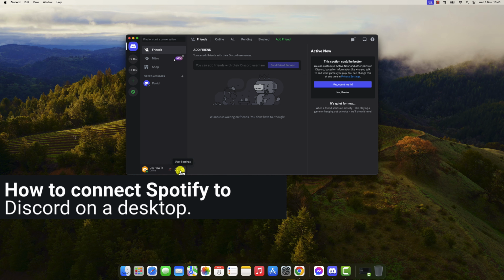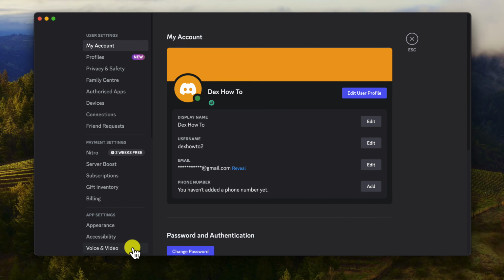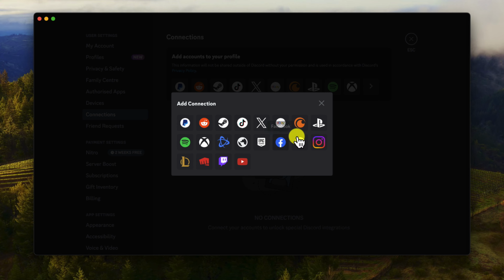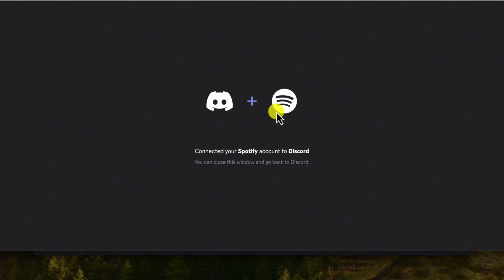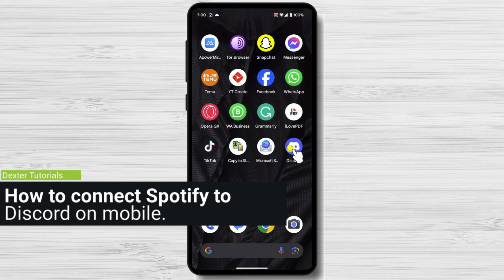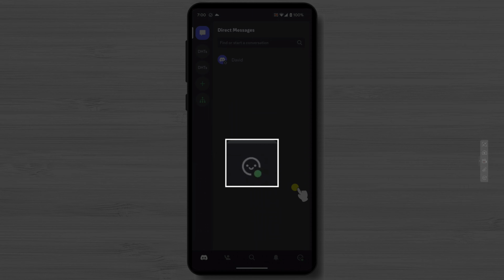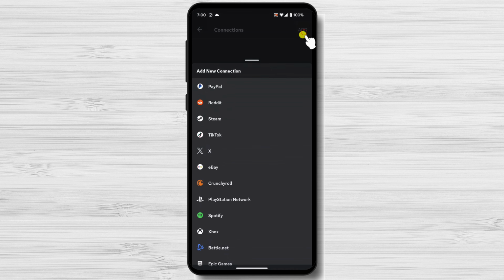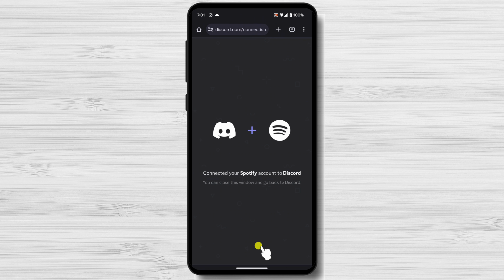How to Connect Spotify to Discord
In this video, I will show you how to connect your Spotify account to Discord in detail.
Hi everyone, and welcome to my video on how to connect Spotify to Discord. In this video, I will show you everything you need to know to get started. We will cover the following topics:
00:00 Introduction
00:34 How to connect Spotify to Discord on a desktop.
01:12 How to connect Spotify to Discord on mobile.